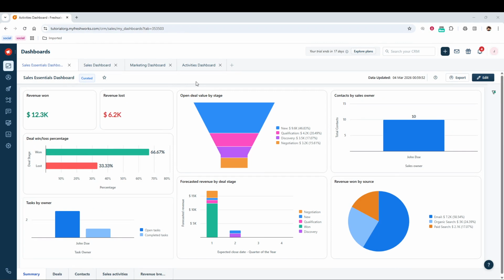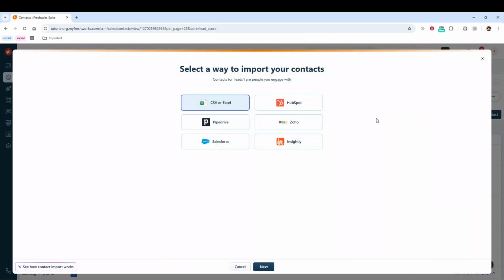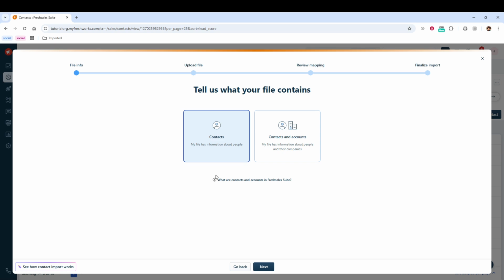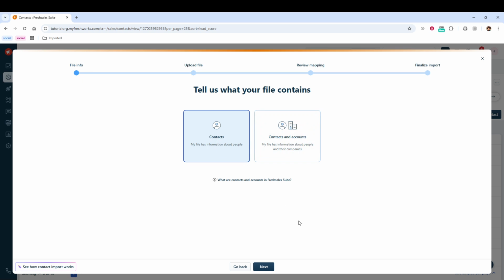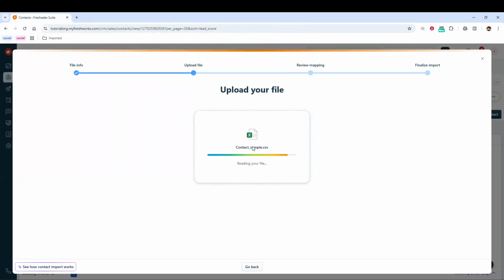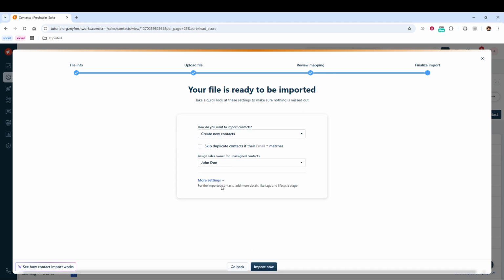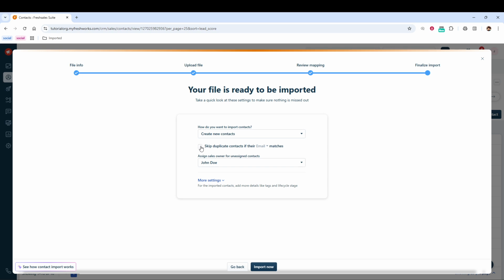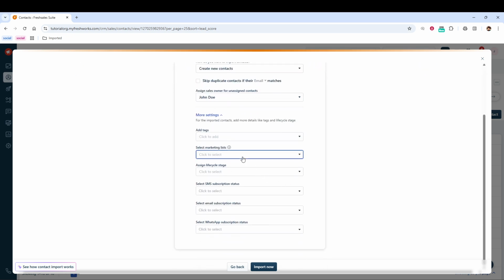How To Import Contacts And Accounts In Freshsales Full Guide [2026 Guide]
How To Import Contacts And Accounts In Freshsales Full [2026 Guide]